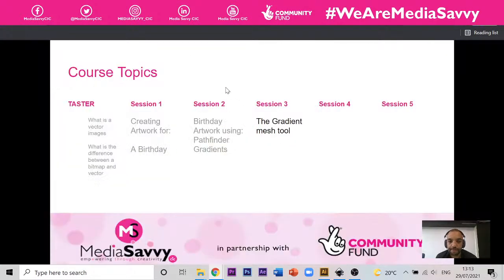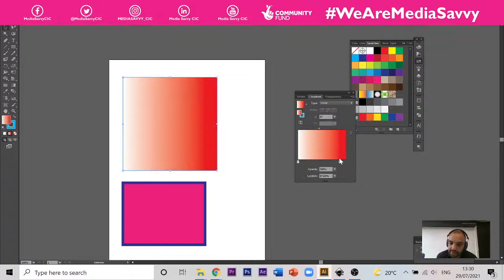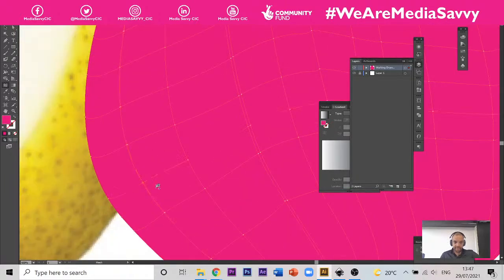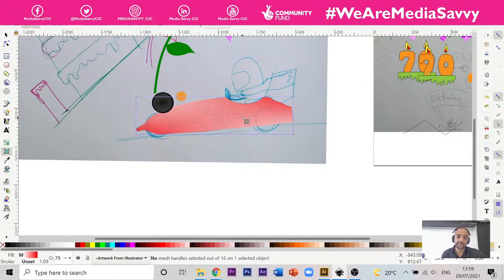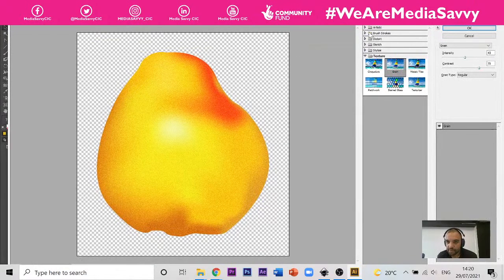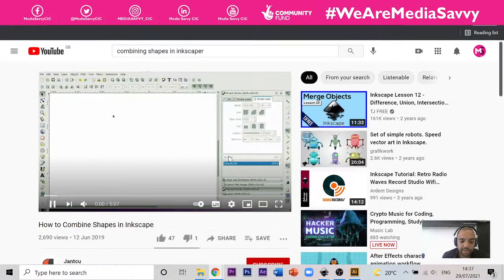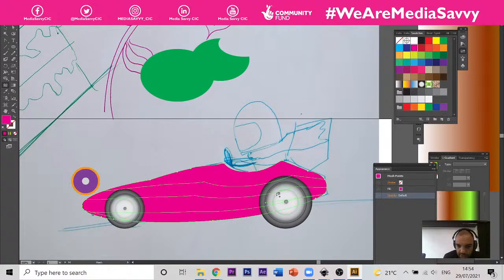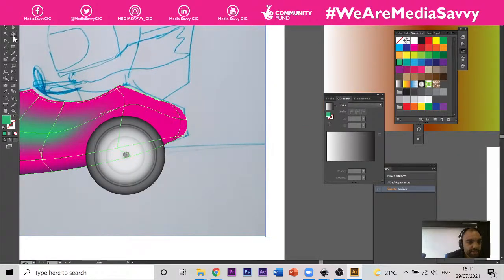Crafty Creatives - Crafty Illustrations | Session 3 (2021)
Welcome to the first series of our Crafty Creatives - Crafty Illustrations. Here we will explore everything to do will illustration from hand drawings through to vector graphics, and how we can combine them all to enhance our crafty side. This Taster session will cover some of the basics and give you an overview of what is to come in the next few weeks.

Session Files:
Pear (Illustrator):